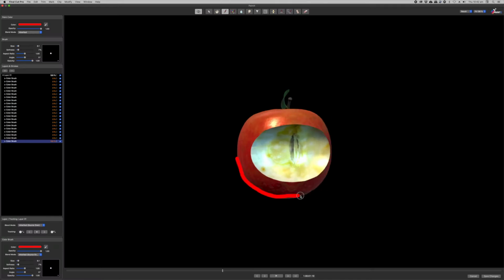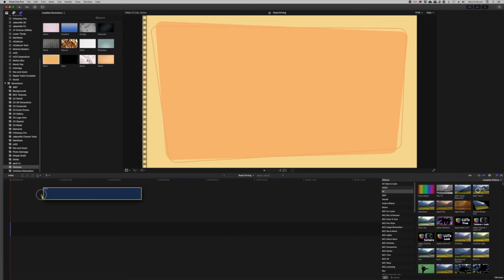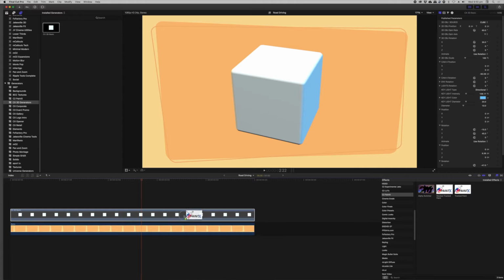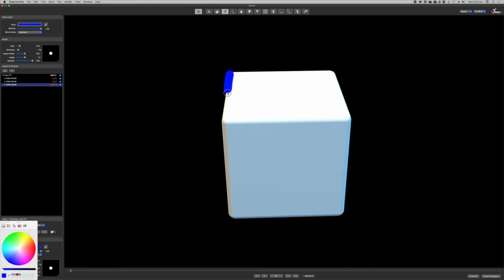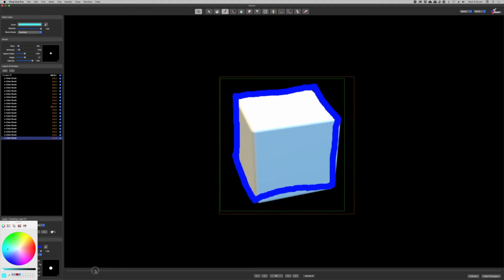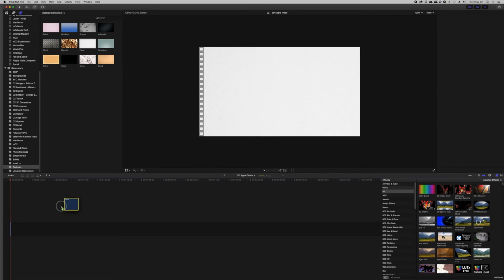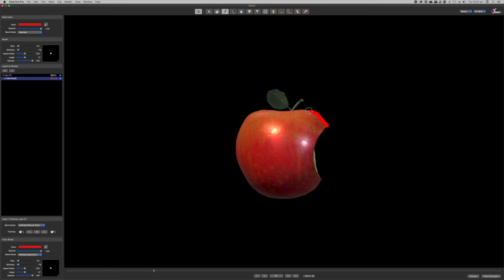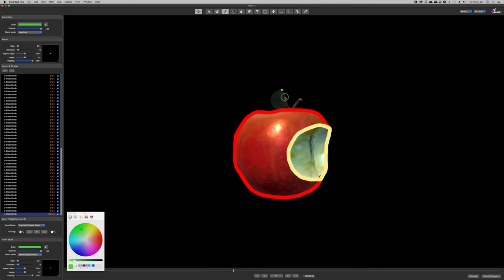PaintX 4 with 3D Objects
Here's a new tutorial from Jake Carvey in our first tutorial on using the new 3D Object functionality in FCPX.

See how we used PaintX and a few other Coremelt effects, to hand paint animations using our FREE new 3D Basic FCPX Generator.